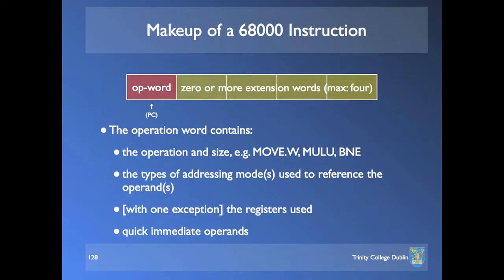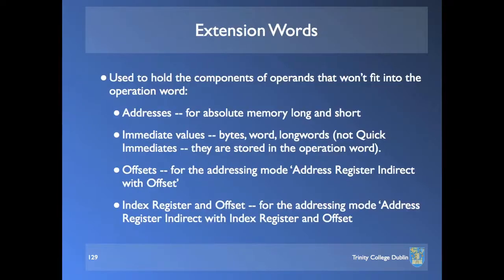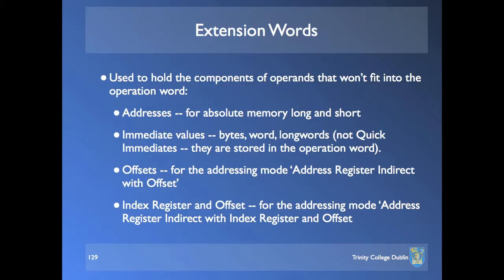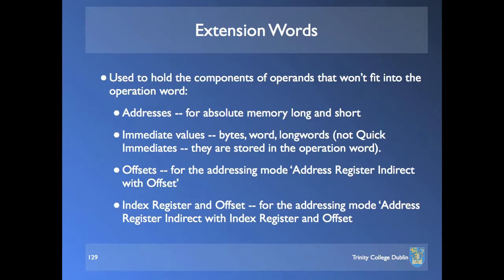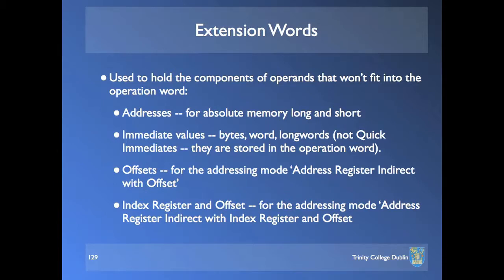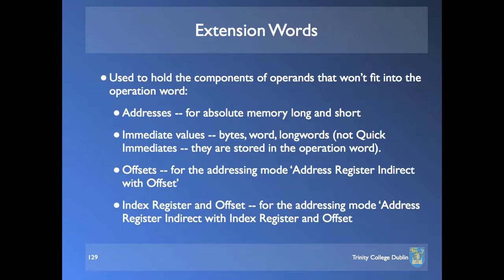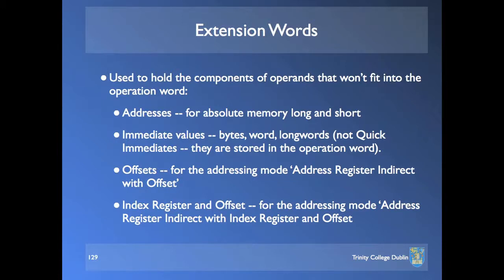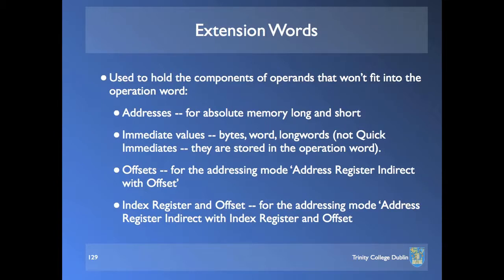Microprocessor Systems - Lecture 17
Microprocessor Systems Lecture 17 - Dr. Michael Brady, School of Computer Science and Statistics.

Microprocessor Systems 1 is a one-semester course taken by third year Electronic, Electronic/Computer and Computer Engineering students. It covers the Instruction Set Architecture (ISA) of a typical microprocessor- based computer, the Motorola MC68000, and equips students with a knowledge of the architecture, the associated assembly language, input/output programming techniques, exceptions (including interrupts) and exception-handling techniques. The module concludes with a simple introduction to the bus and instruction timing estimation.
This course is intended to enable students to design and develop programmes and programme 'architectures', to test and debug programs and to analyse and modify their execution behaviour, based on a thorough familiarity with the low-level architecture of a computer. Concepts such as RISC/CISC architectures, register sets, addressing modes, data structures, subroutines, [informal] high-level to low-level language translation techniques, polling, interrupt priorities, asynchronous producer-consumer systems are introduced.